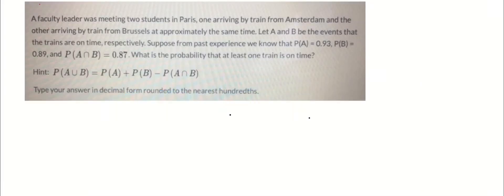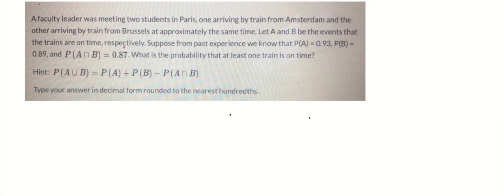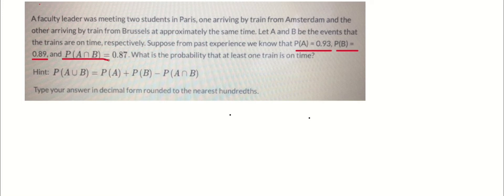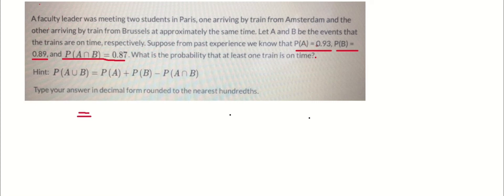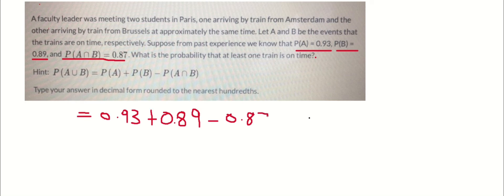Simple Mathematical probability question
A faculty leader was meeting two students in Paris, one arriving by train from Amsterdam and the other arriving by train from Brussels at approximately the same time. Let A and B be the events that the trains are on time, respectively. Suppose from past experience we know that P(A) 0.93, P(B) = 0.89, and P (An B) = 0.87. What is the probability that at least one train is on time? Hint: P (AU B)= P (A) + P (B)- P (An B)